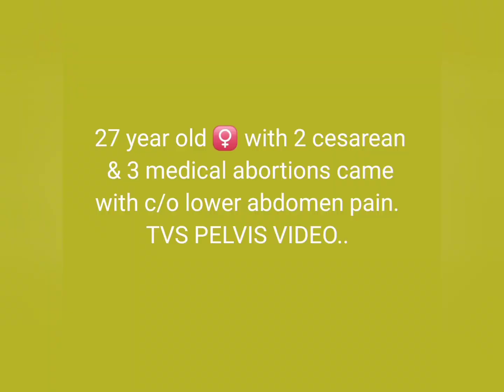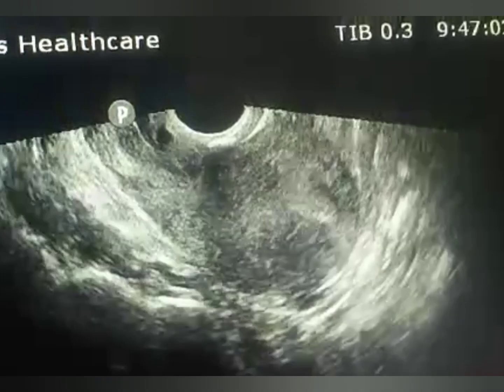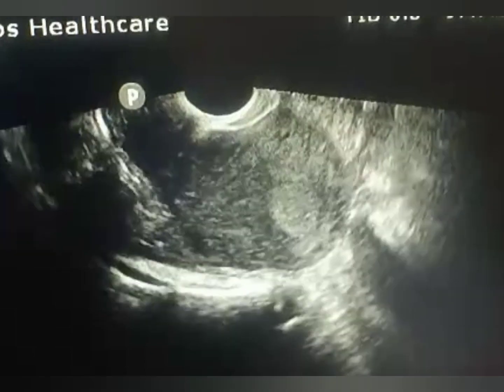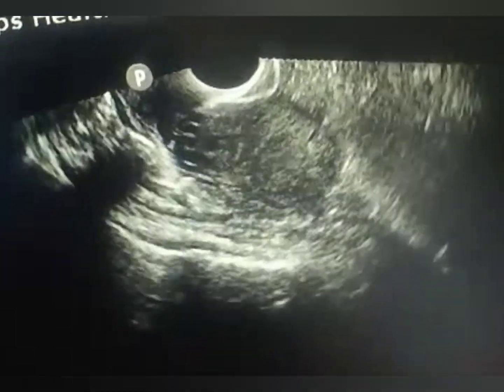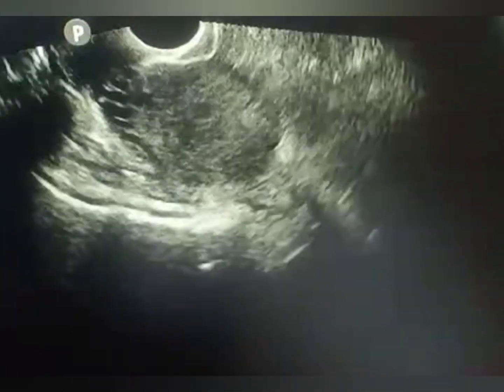ultrasound of pelvic inflammatory disease hydrosalphinx adherent ovary@vivekanandahospitalofficial